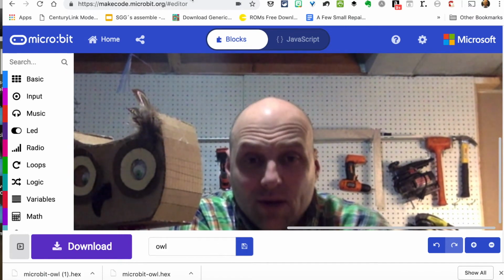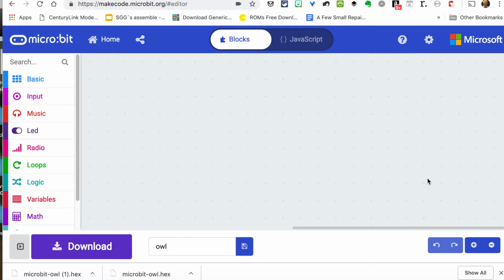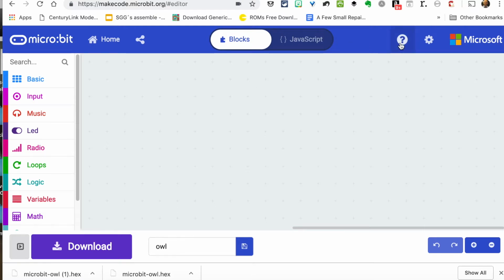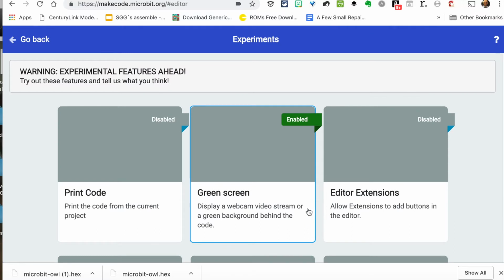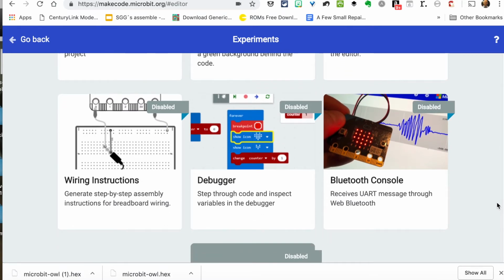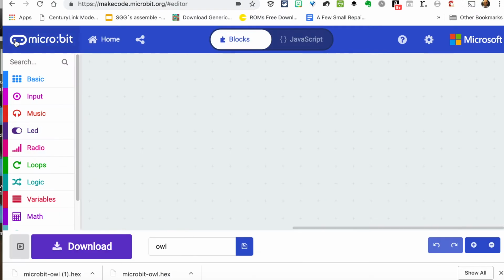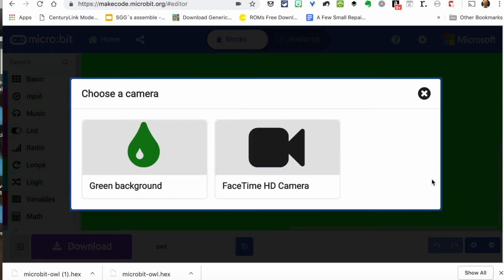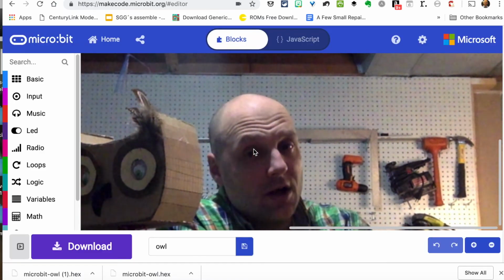Adding Green Screen and Camera to MakeCode Background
A quick tutorial on how to get your computer camera or greenscreen broadcast as the backdrop in MakeCode.

So awesome!